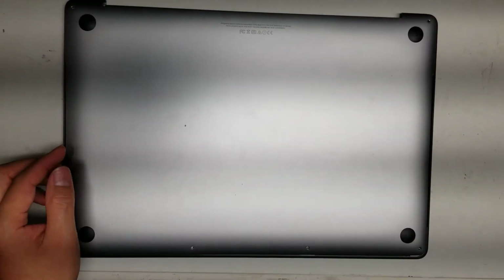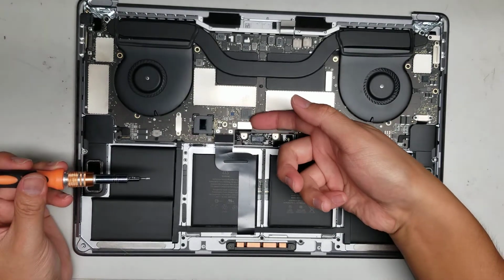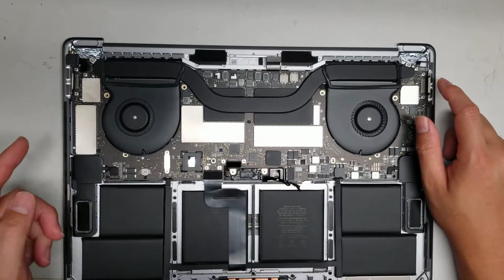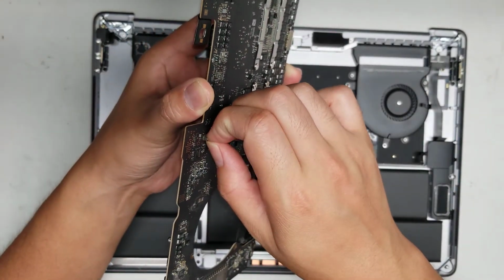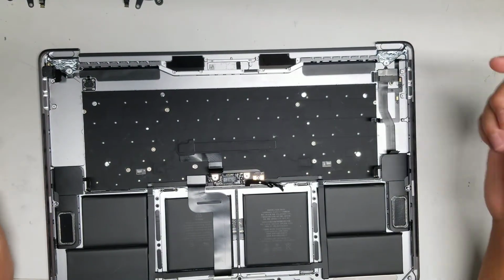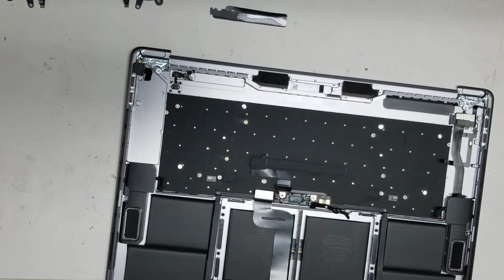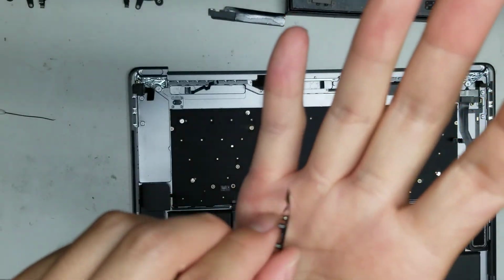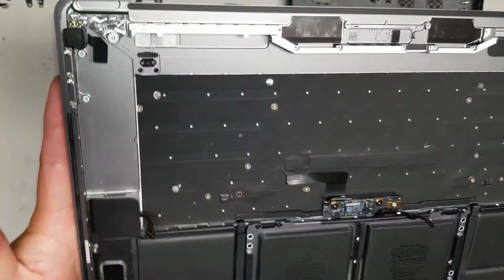MacBook Pro 15" A1707 Late 2016 Complete Disassembly Repair